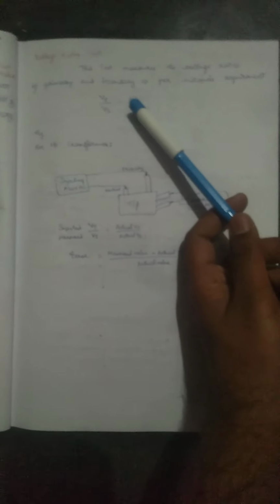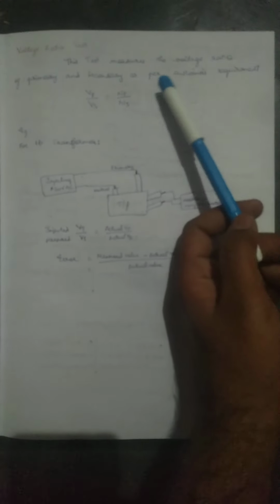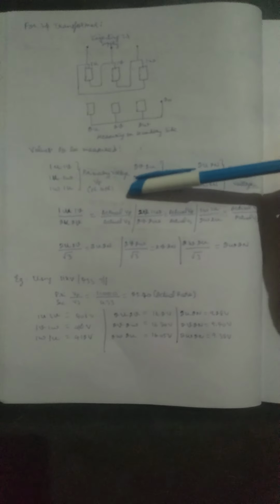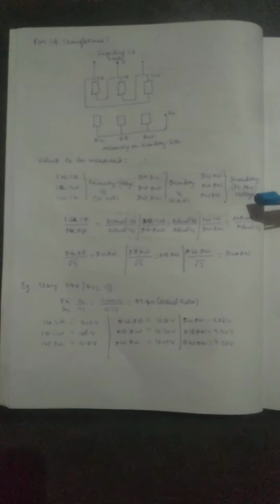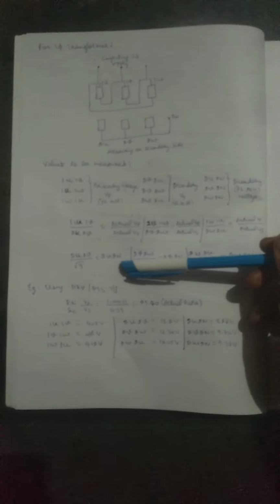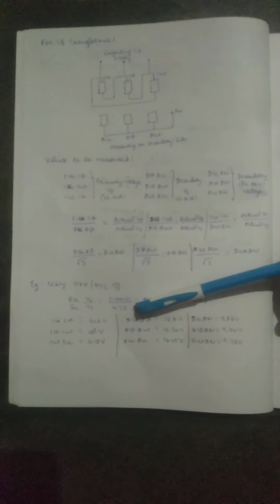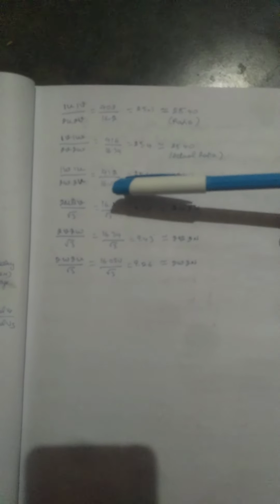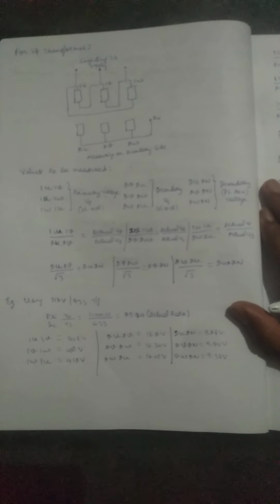TRANSFORMER - VOLTAGE RATIO TEST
TRANSFORMER
Voltage ratio
Turns ratio
Tan delta Bushing, Winding
Open & Short circuit test
Polarity Test